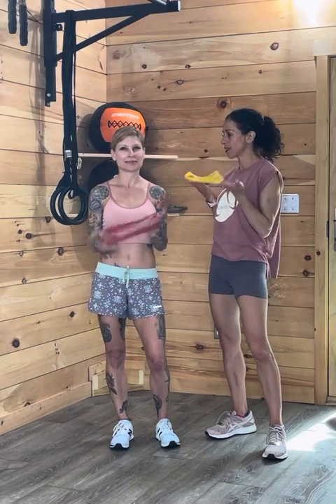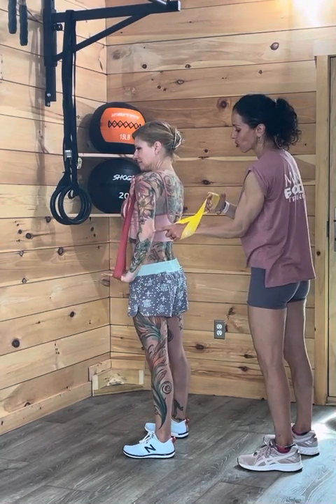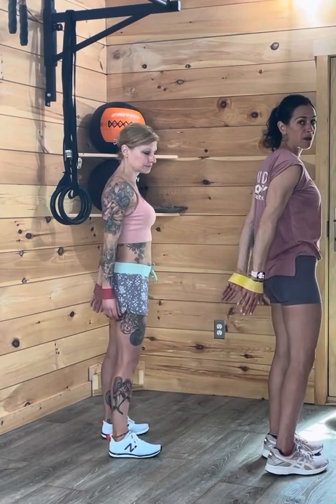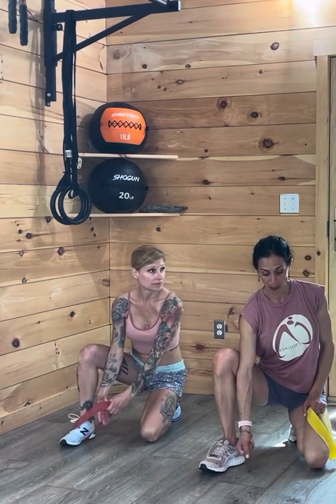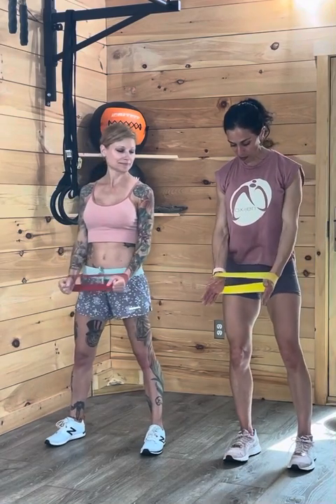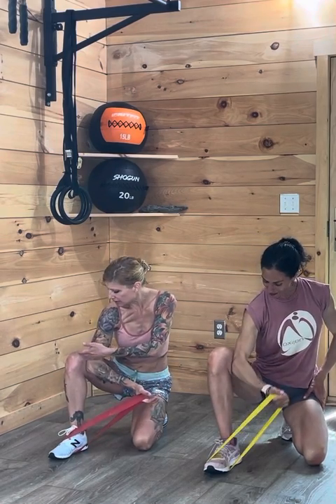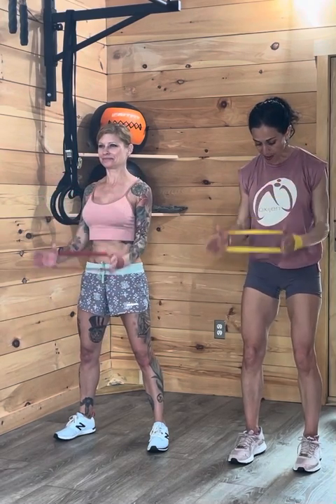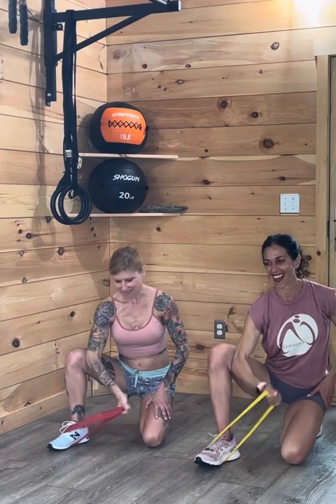10 Minute Arm Resistance Band Workout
A quick 10 minute arm workout you can do at home with just some resistance bands.